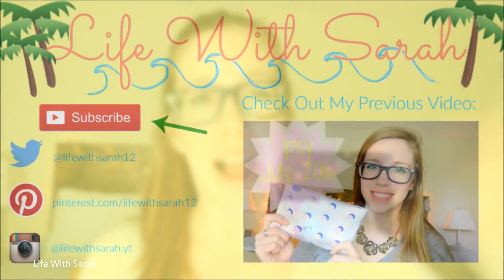Dave Ramsey EveryDollar Review - UPDATE 1 yr Later || Life With Sarah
Hey friends! I thought it was about time I do an update on Dave Ramsey's Every Dollar app. My husband and I have been using Dave Ramsey's Every Dollar app for over a year and I wanted to share our review and thoughts on it. Let me know if you use Dave Ramsey's Every Dollar app!